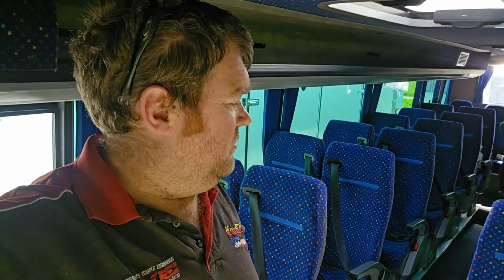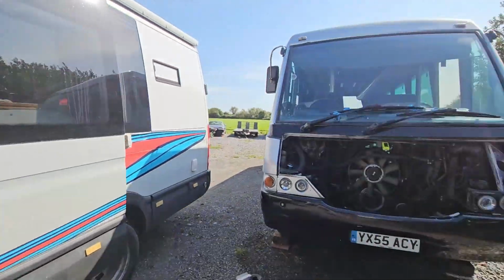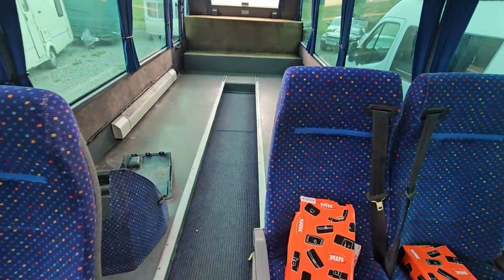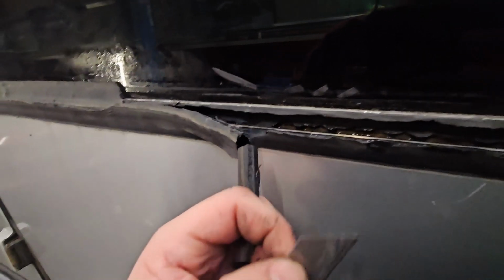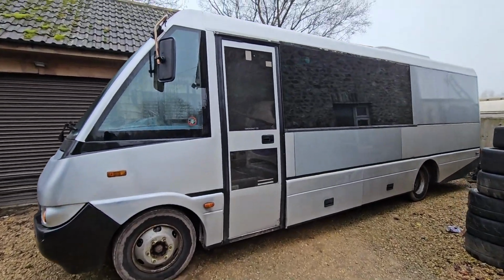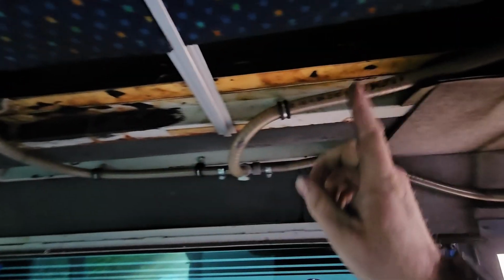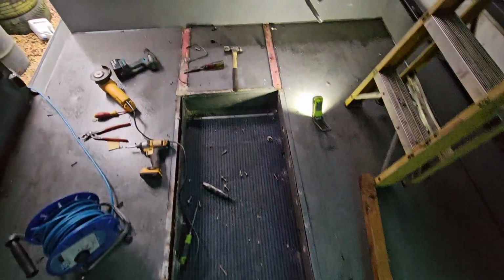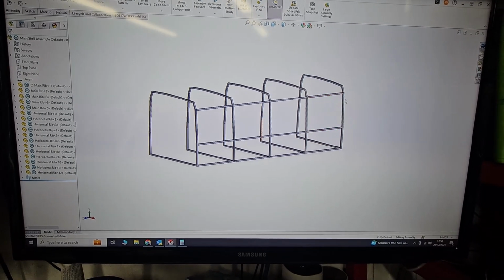Our Mercedes Vario 814 Minibus Camper conversion! Episode 2, we make a start!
This is the second video of our conversion of a Vario 814 Optare Minibus!

Family of 5, race car we tow all over the country. We converted a 5T Iveco minibus 5 years ago which has been epic. The damn kids keep getting bigger, and I've got a hankering to get over to Europe to do a bit of touring. Just as well do it now, I've no doubt I'll be too old and embarrassing for them to want to come along in a few more years!

I've not really had much chance to get moving on this little project honestly. It came along when I didn't really need it, so it arrived early!

Regardless, we've now got it into full swing! The initial plan is to get everything gutted, and get all the mechanical bits and pieces sorted.

In this video, we strip alot of the van out, and see exactly what we've got! Some experimenting with wrapping, and and some ideas for the conversion plan!

I hope you enjoy this little series of videos. They''ll be light hearted, but will hopefully give you some idea of what we're getting up to with it, and hopefully you guys will be able to help us along the way also.